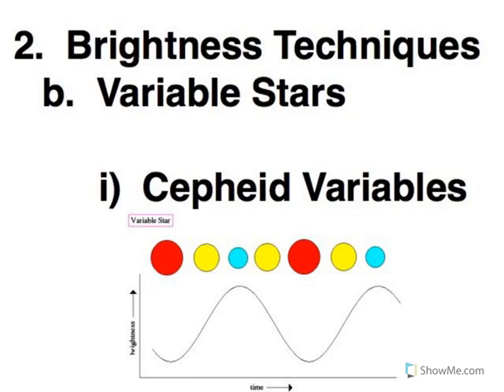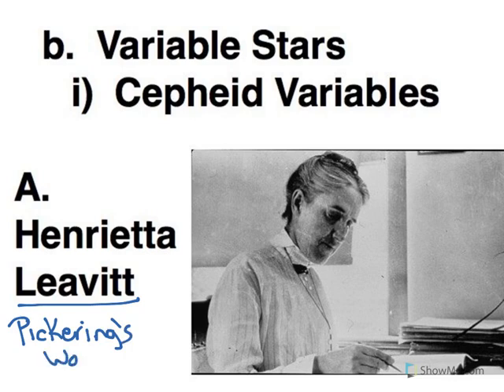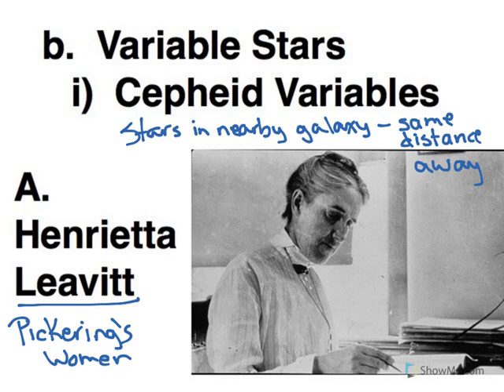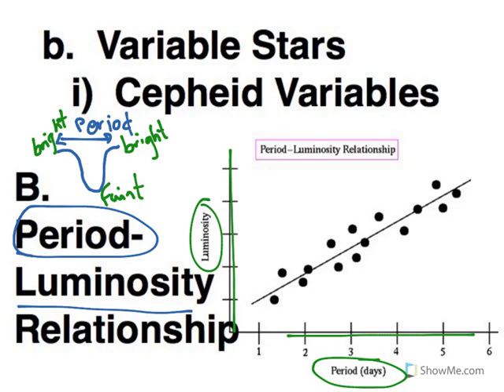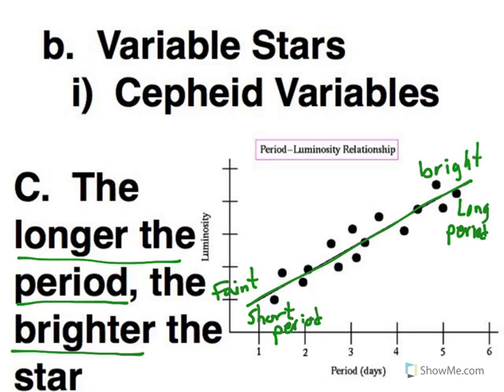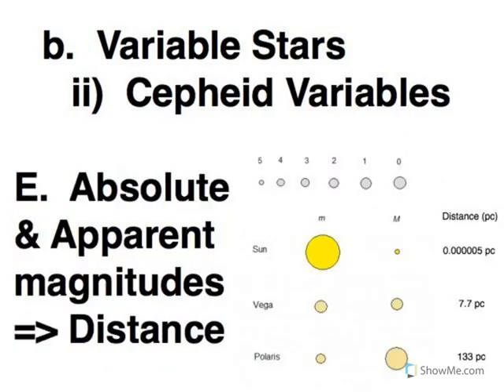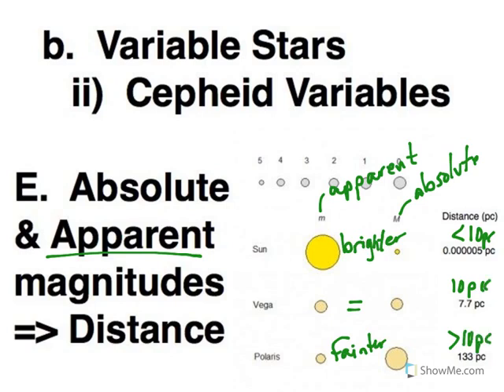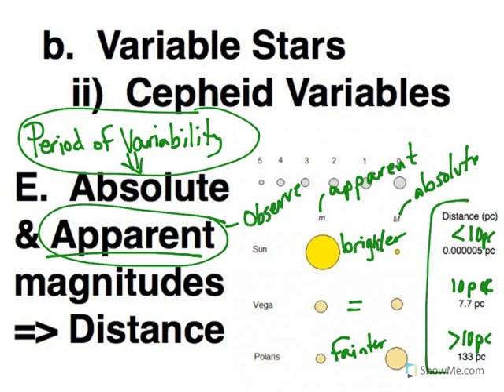Cepheids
Using Cepheid Variable Stars to determine distances